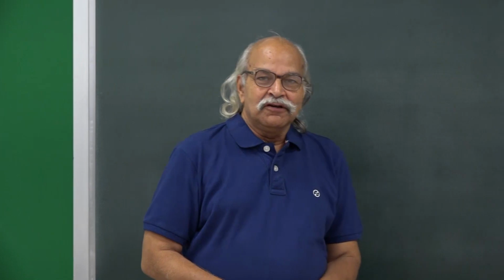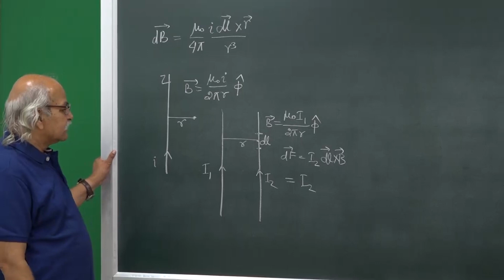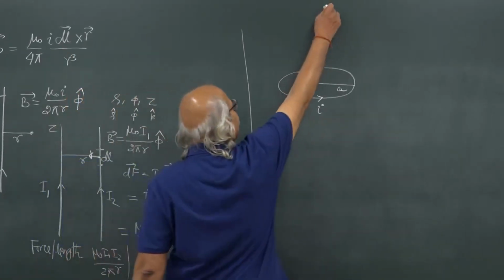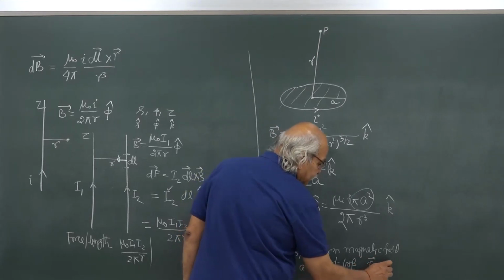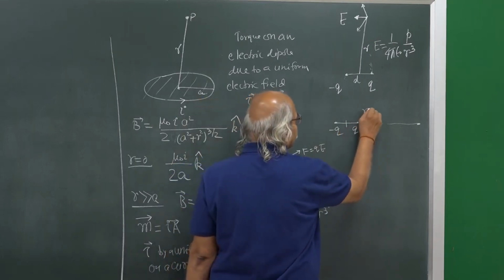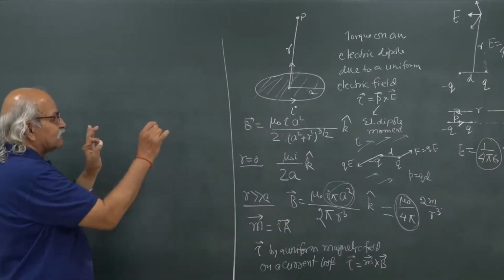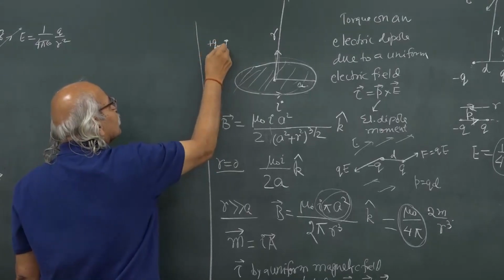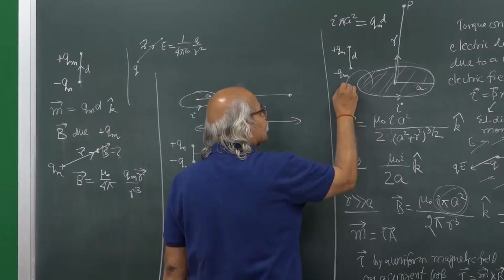LEC 20 - Magnetic Moment of a Current Loop